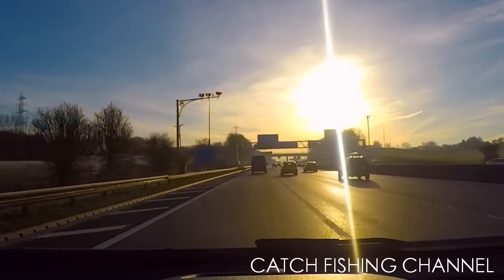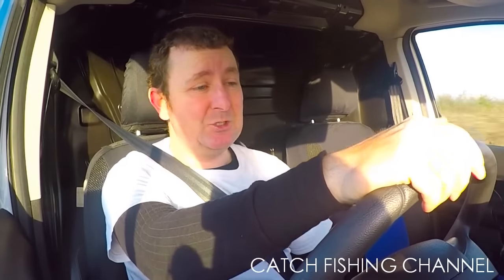SOUTHFIELD - FROST THEN SUNBURN!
After the first frost for several weeks, a coaching day on a shallow Bream venue wasn't ideal...and when the sky turned Blue and the sun appeared it was always going to be a test! A snapshot of a long but rewarding session at Southfield reservoir...